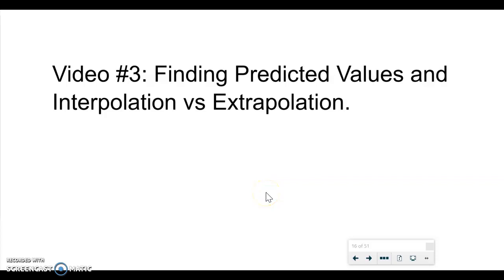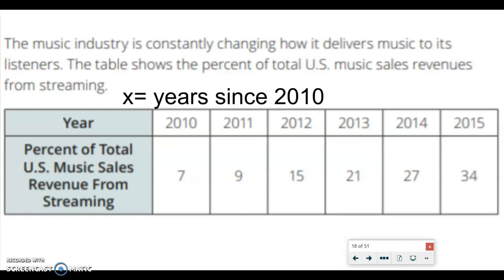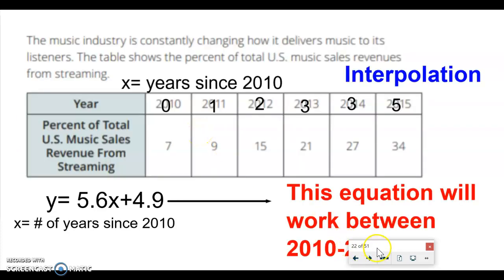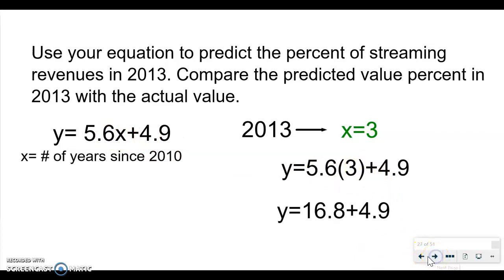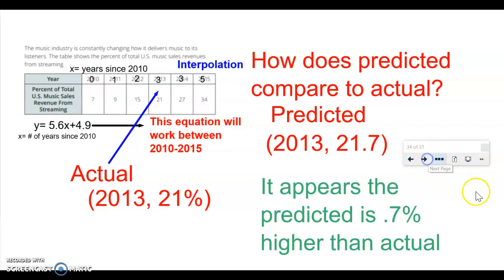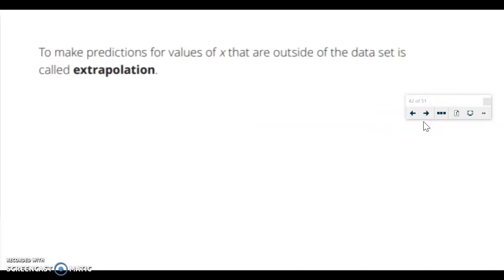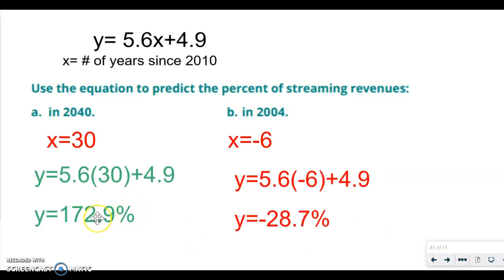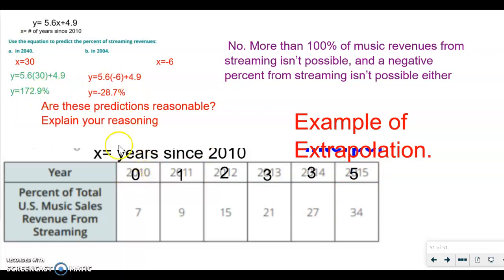inteperpolation vs extrapolation